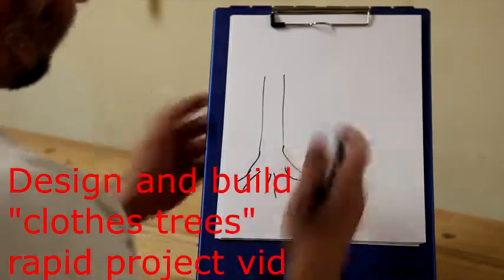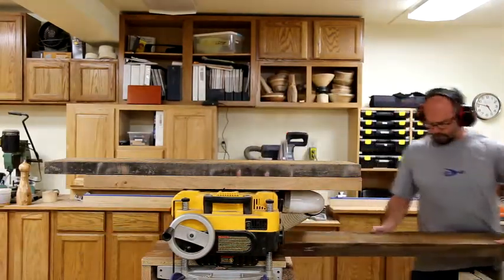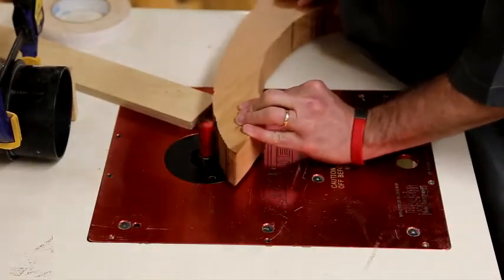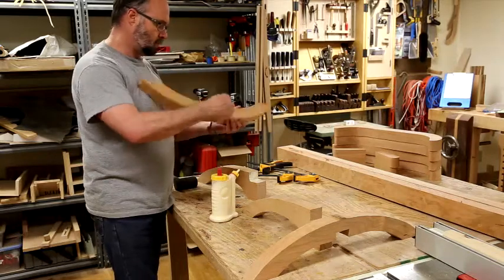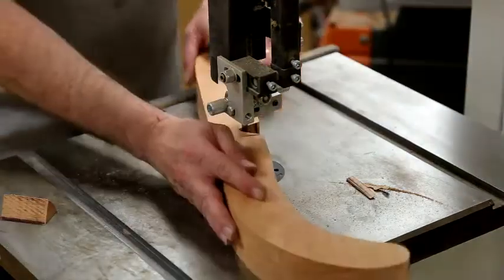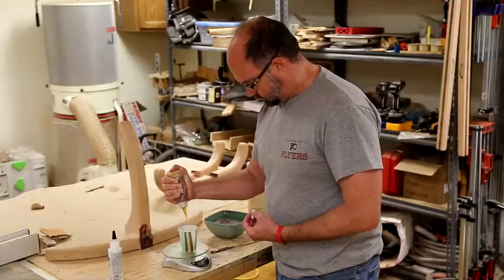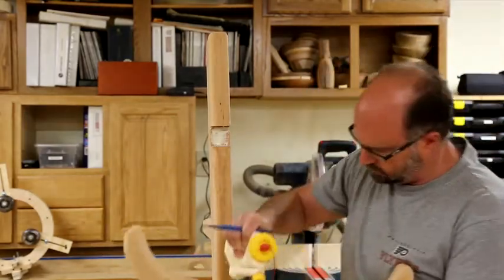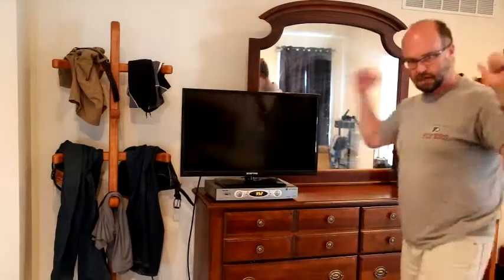Clothes trees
In this video, I design and build solid cherry "clothes trees" to declutter our bedroom.  This original design features arms or branches for me to store clothes that have been worn briefly but aren't yet ready to be washed.  It gets extra use as the seasons are changing and I'm wearing both shorts and/or jeans/pants.  Please enjoy